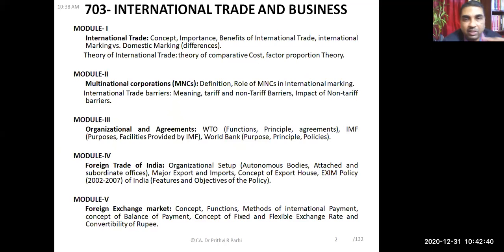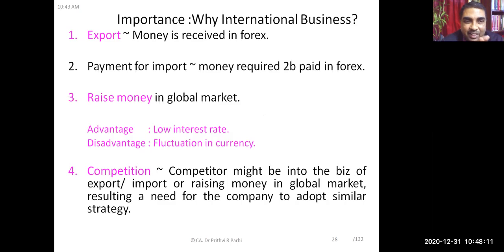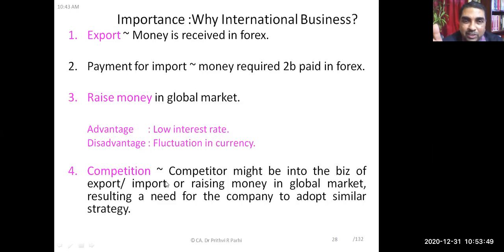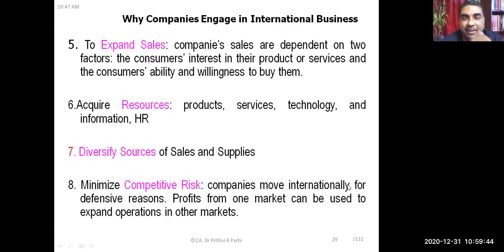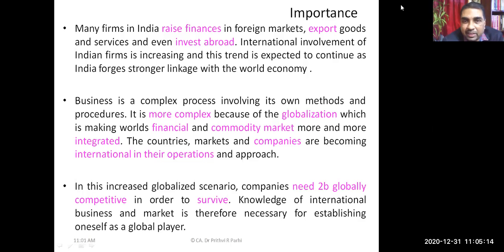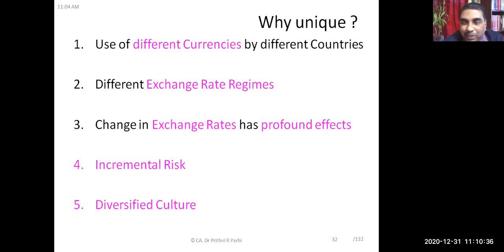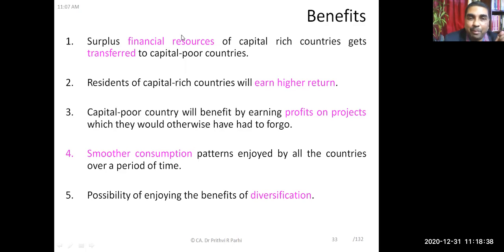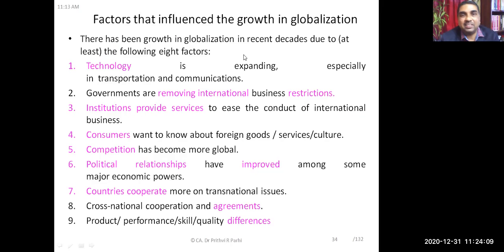Features, Importance, Benefits of International Trade/ Business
Class room Deliberations on Features, Importance, Benefits of International Trade/ Business